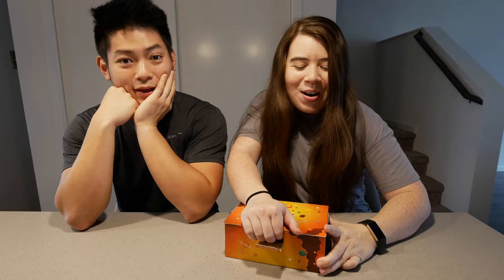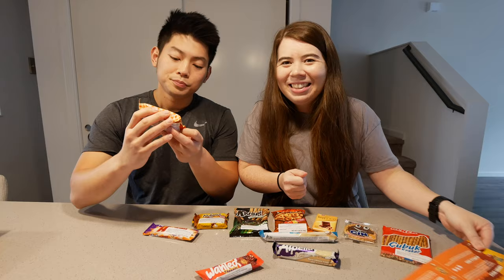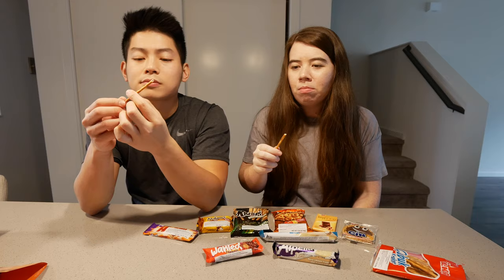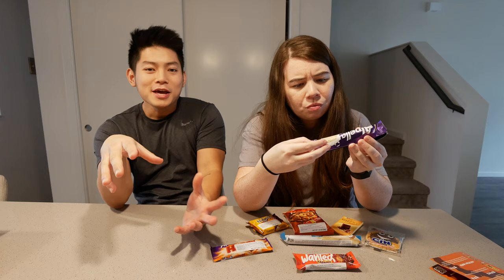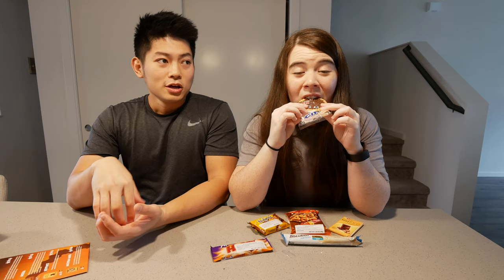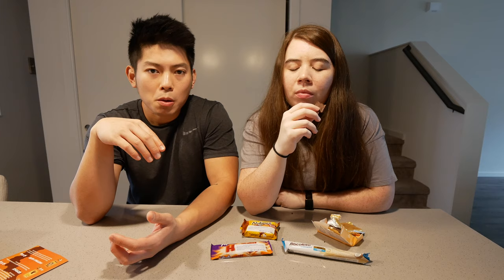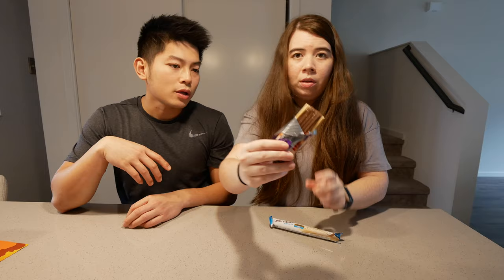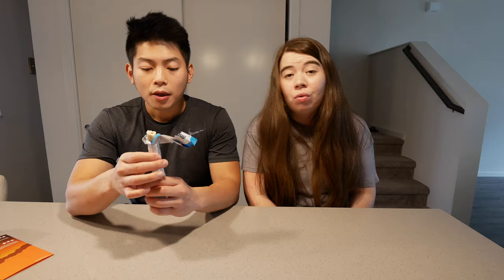TRYING TURKISH SNACKS FOR THE FIRST TIME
Hi Nguyenners,

In today's video, we try a bunch of Turkish snacks from the Turkish Munchies box! Did we like all of them? Make sure to watch till the end to find out 😉

Footage is from Panasonic G85, Iphone & GoPro